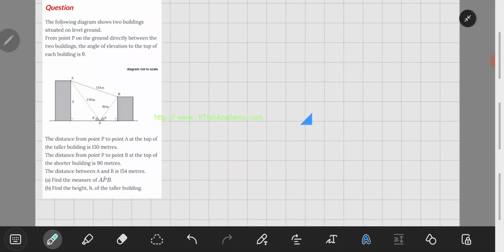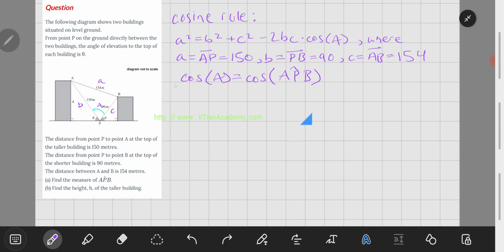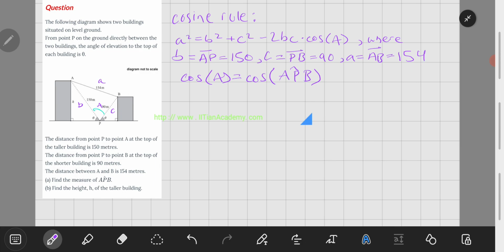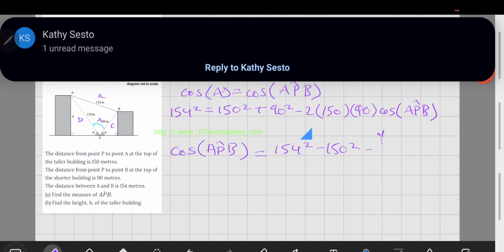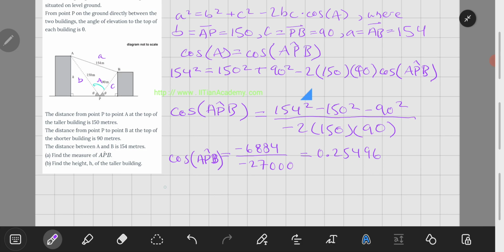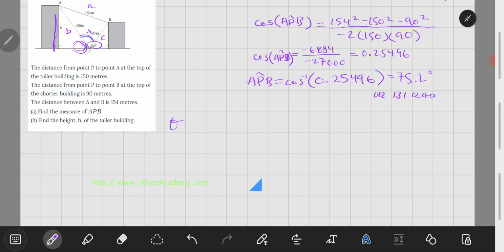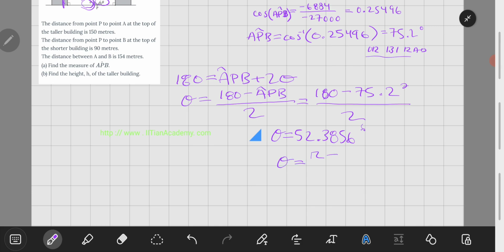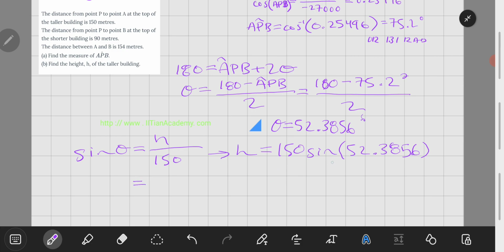M23--TZ_2 MAA SL Paper 2 Question 2 with Solution